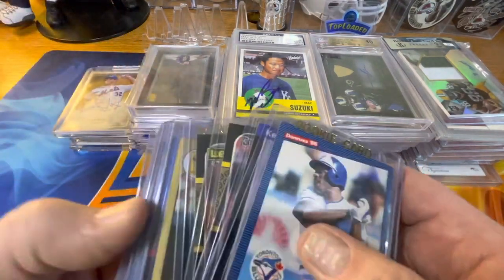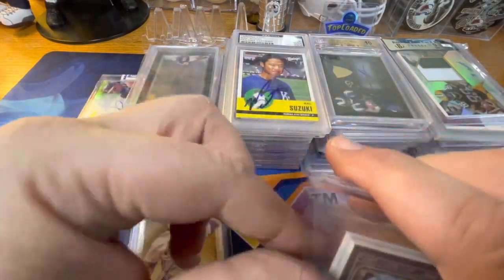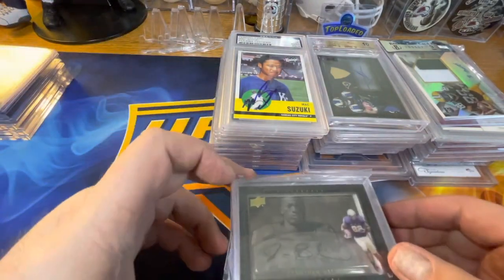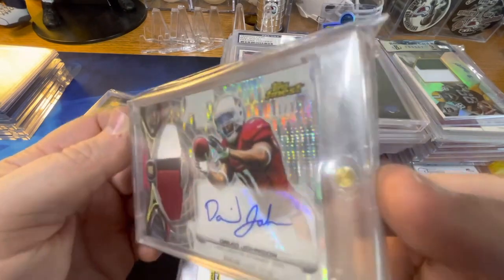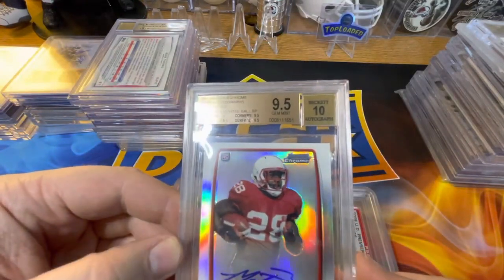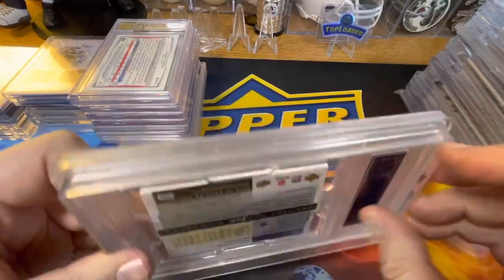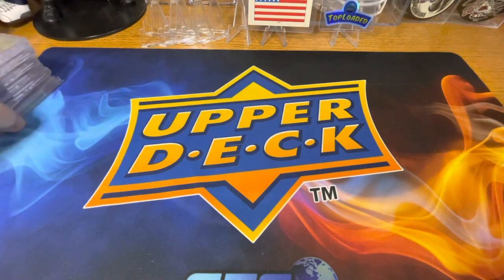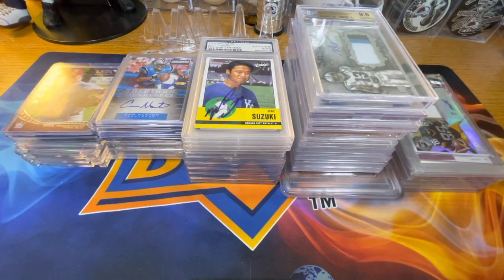👀🔥🤩 $1K for 1K 👀🔥🤩 - $1,000 + in cards giveaway for 1K subscribers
This giveaway is open to anyone who publicly 👍 subscribes to the Hobby Hound's Youtube channel. Once the channel reaches above 1,000 👍 subscribers and stays above that mark. A video will be posted that explains ALL the boxes that need to be checked for entry in this giveaway. So click the 🔔 bell icon so you know when that video has been posted.

The giveaway will be open for a month after that last video is posted.

Part 1:
*  Click the 🔔 bell to get notifications for videos and events.

Part 2:
*  Comment on the final video once the channel reaches 1,000 👍 subscribers.
*  Watch LIVE stream where winners are picked. You won't have to be there to win the prizes shown in this video, but there will be several other LIVE giveaways that only those in the chat will be eligible to win.
*  There will also be prizes given away to those 👍 subscribers who have been 👍 subscribed to Hobby Hound longer than a month, so stay 👍 subscribed, and the way to do that is to watch part of or a whole video in Hobby Hound's video library.

If you are interested in getting spots in a future live video break, check for upcoming breaks or auctions.

Want to help Hobby Hound grow this channel? Being we are not partnered with YouTube yet, we need all the help we can get. You can send a donation either via PayPal or live via stream lab with comments and information that will be acknowledged in future streams.

Most of the cards end up in our Whatnot auctions or sold at local sports card shows.

Check out our fixed price card and collectible listings on eBay

The Hobby Hound on other social media sites via Link Tree

Do you have a card or collectible you want to send to Hobby Hound to donate for future giveaways?